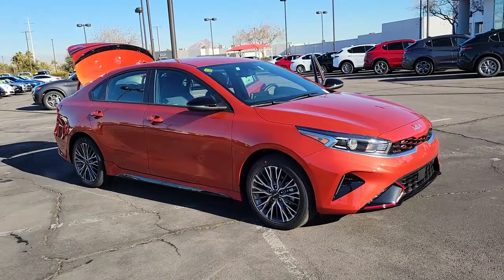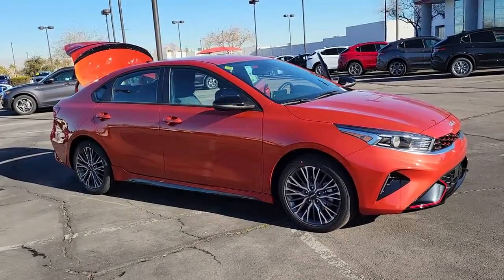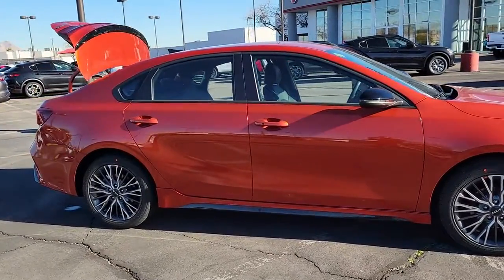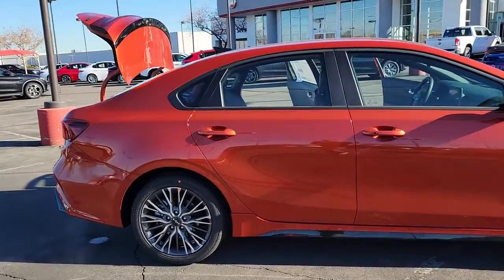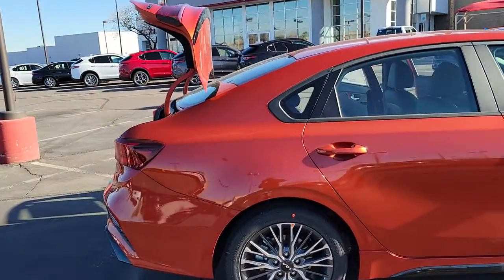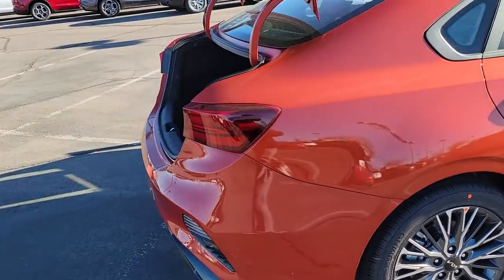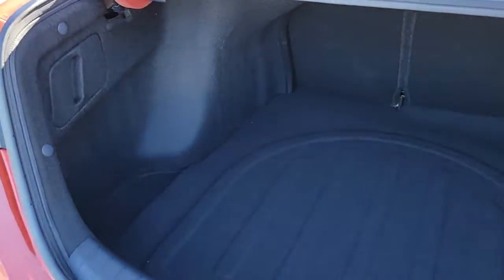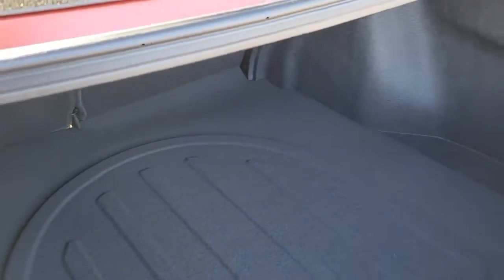2022 KIA FORTE Henderson, Las Vegas, Bullhead City, Centennial, St George, NV N441281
Fire Orange New 2022 KIA FORTE available in Henderson, Nevada at Towbin Kia. Servicing the Las Vegas, Bullhead City, Centennial, St George, NV area.

Towbin Kia
260 N Gibson Rd

2022 Kia Forte GT-LinebrbrThe Kia Forte comes with powerful engine options, technology innovations, exceptional fuel economy, and sleek styling. Every Forte comes with standard Auto Emergency Braking, Apple CarPlay and Android Auto. The new Forte adds a host of advanced technology and convenience features, wrapped in a head turning stylish design. All at a modest price point.brABS brakes, Alloy wheels, Electronic Parking Brake (EPB) w/Auto Hold, Electronic Stability Control, Forward Collision Avoidance-Assist - Cyclist, GT-Line Technology Package, Heated door mirrors, Highway Driving Assist (HDA), Illuminated entry, Low tire pressure warning, Navigation-Based Smart Cruise Control (NSCC), Remote keyless entry, Smart Cruise Control, Traction control.brbrTowbin Kia is offering exclusive Benefits to order or reserve a brand-new Kia. Rest assured, Towbin Kia adds these protections specifically for you, so you can have the peace of mind knowing you are protected throughout the entire buying process. 5 Reasons to Reserve Yours Now! Guaranteed Lowest Price Guaranteed 100% Incentive Protection Guaranteed 100% Satisfaction Guaranteed 100% Financing Guaranteed Delivery Dates Certain terms and conditions apply, see Towbin Kias website under Pre Order Advantage to learn more about our program for you.brbr29/39 City/Highway MPGbrFire Orange 4D Sedan 2.0L 4-Cylinder MPI FWD IVT